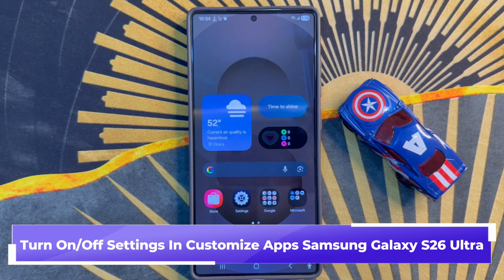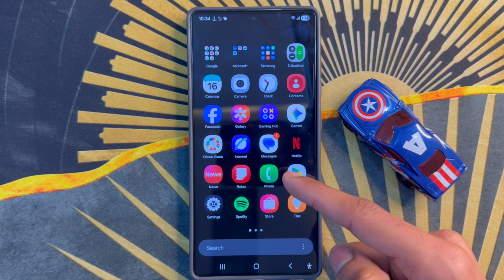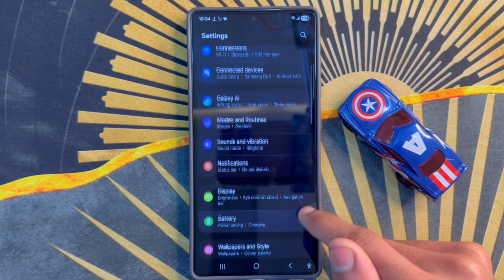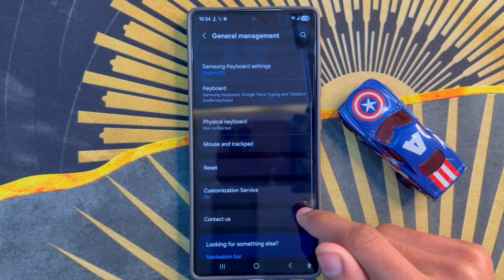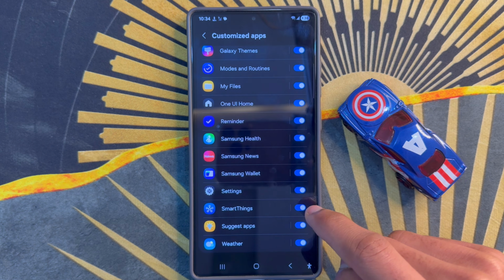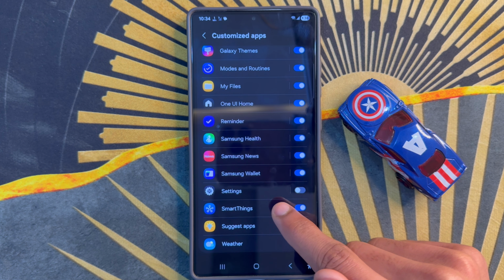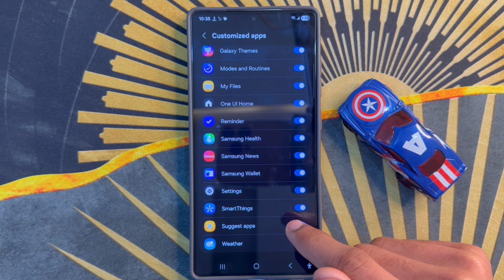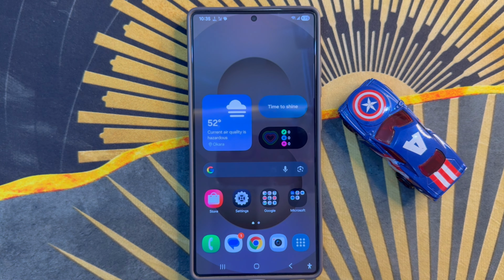How to Turn On/Off Settings In Customize Apps Samsung Galaxy S26 Ultra